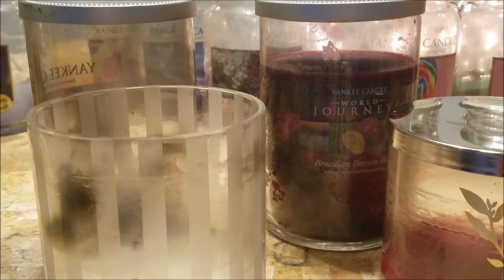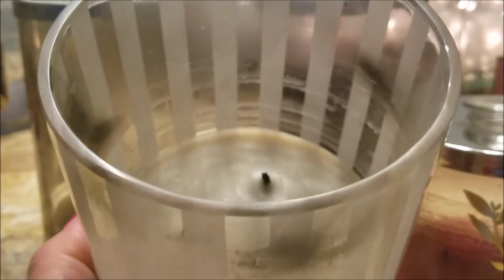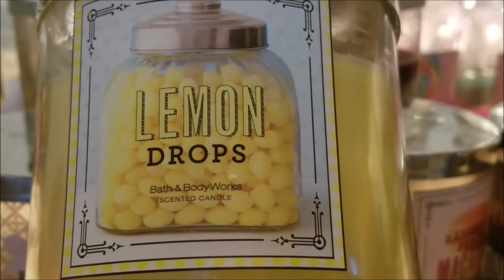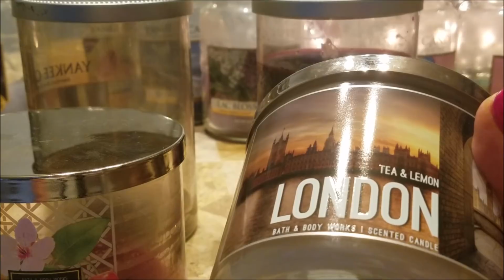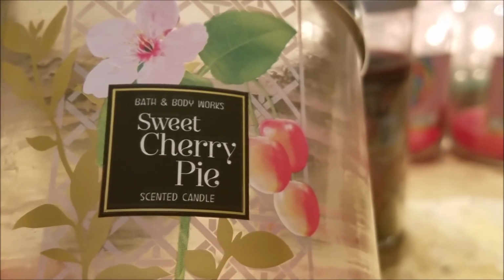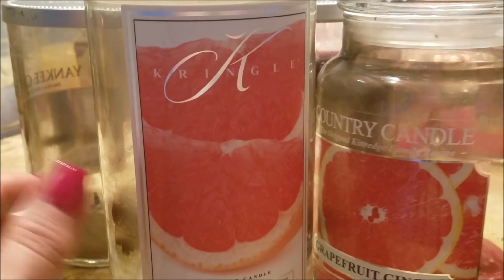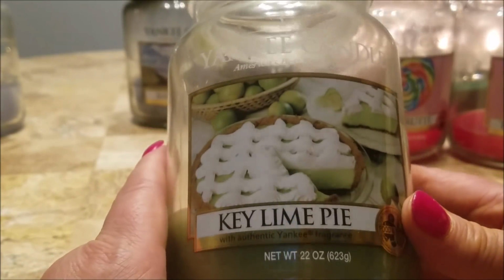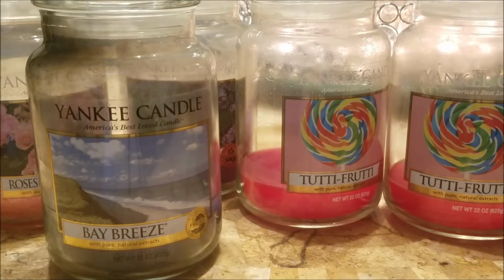Candle Empties June 2018